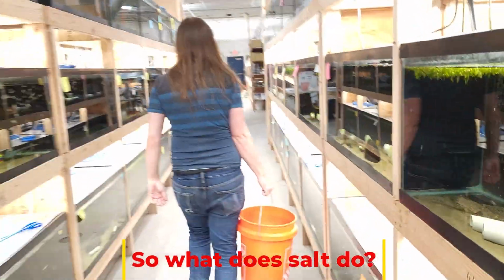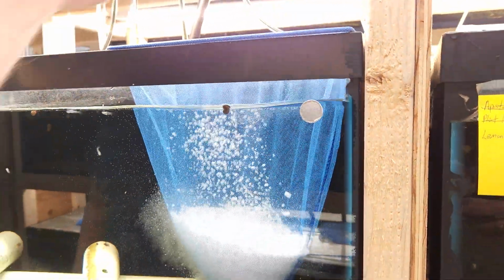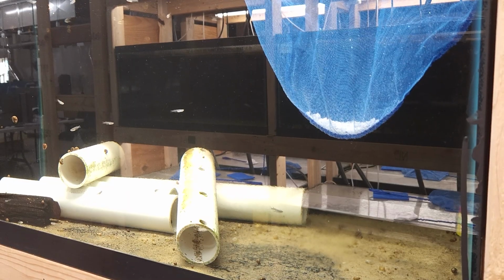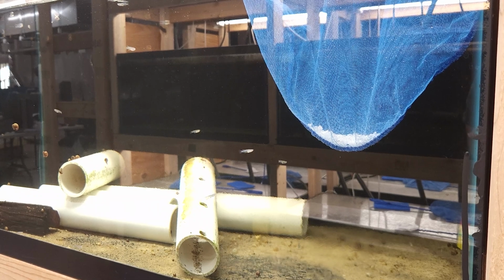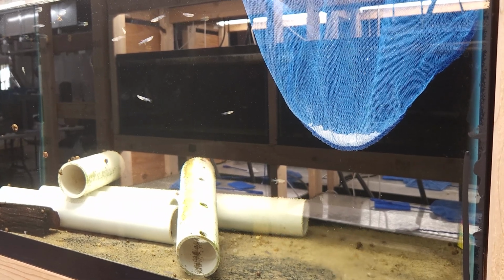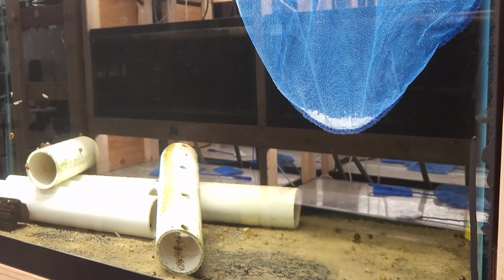Does My Freshwater Aquarium Need Salt?